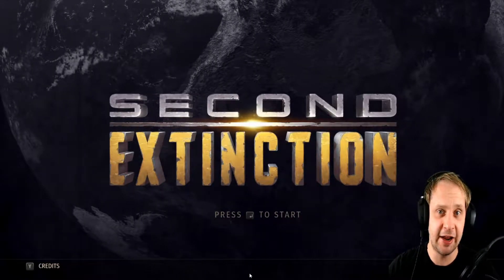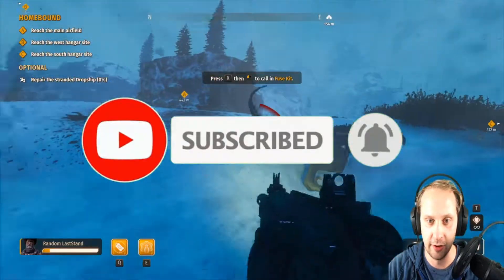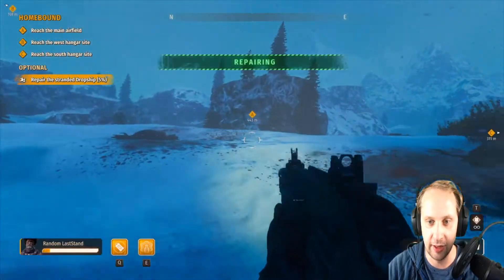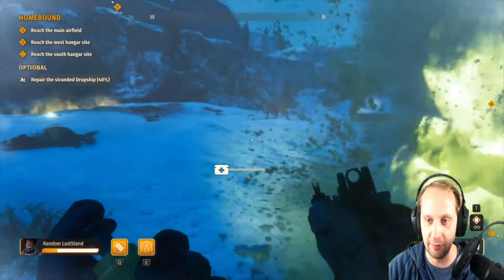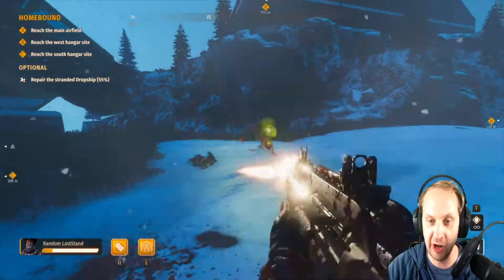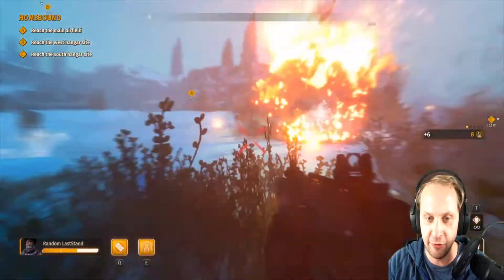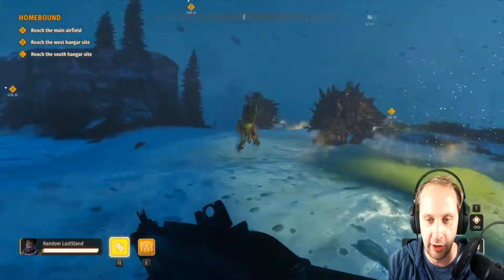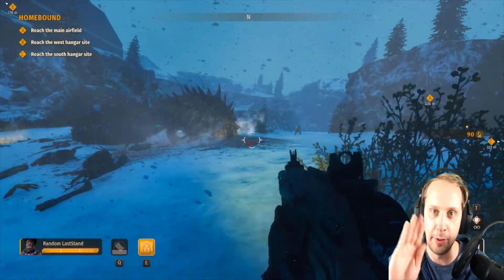SECOND EXTINCTION REPAIR THE STRANDED DROPSHIP - JURGEN SOLO GAMEPLAY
Well we're doing the side missions boys and gals! So buckle up while we try to save Seconds extinctions stranded dropship by repairing, Jurgen goes full out solo as always!